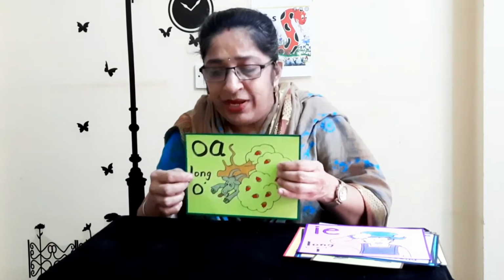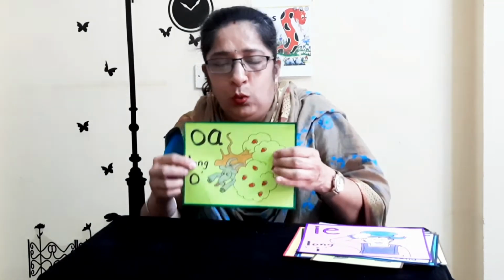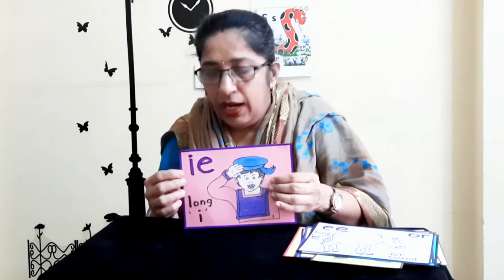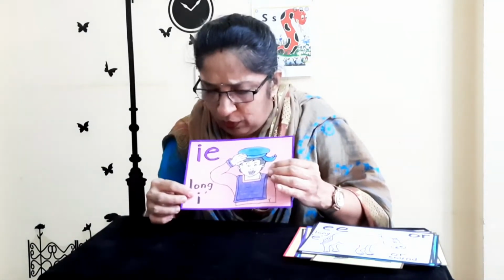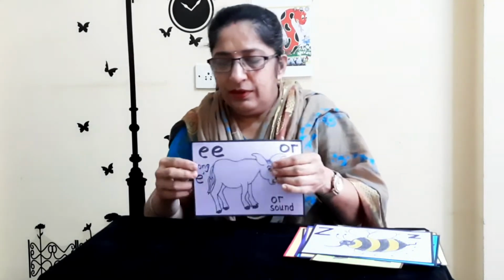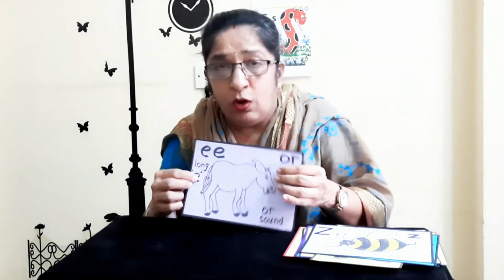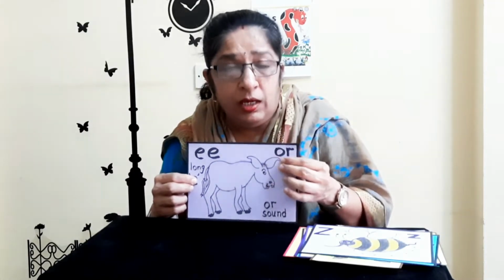Revision of 42 letter sound with Action - Phonics Teaching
This video is the revision of 42 letter sound with action